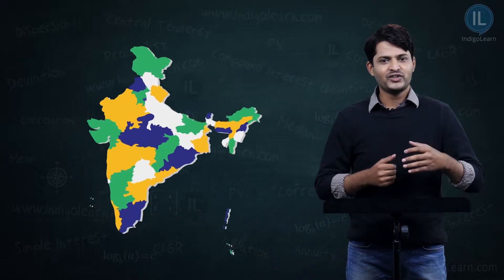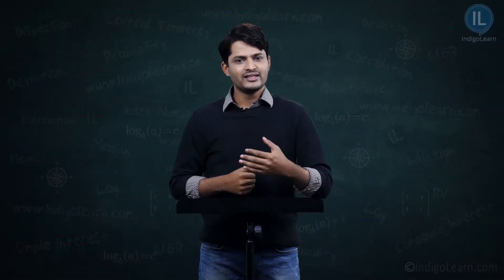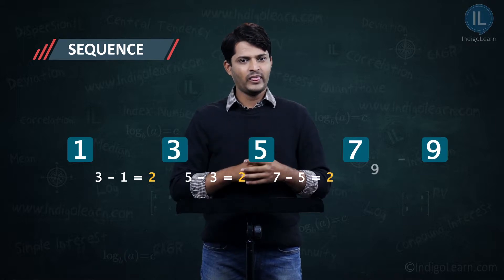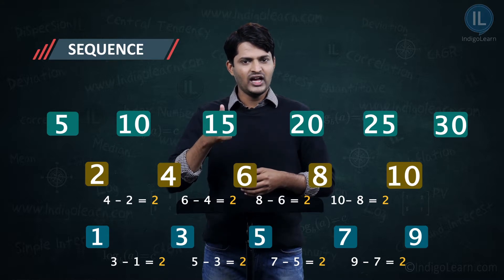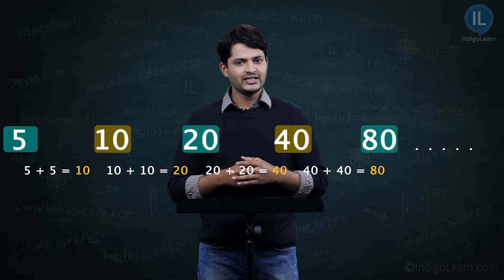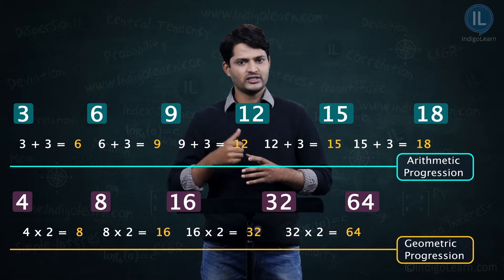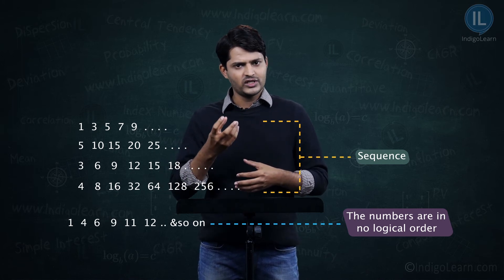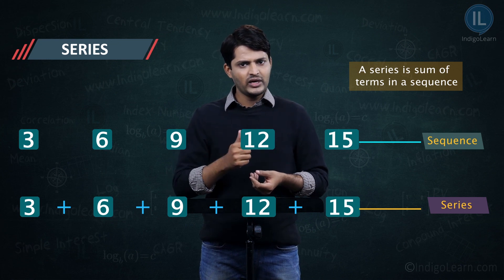Sequence & Arithmetic Progression AP